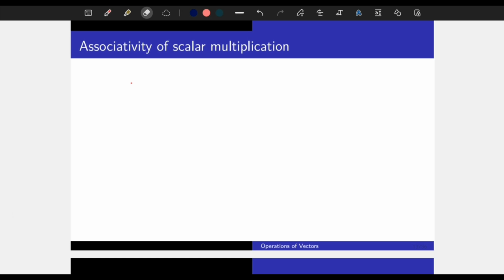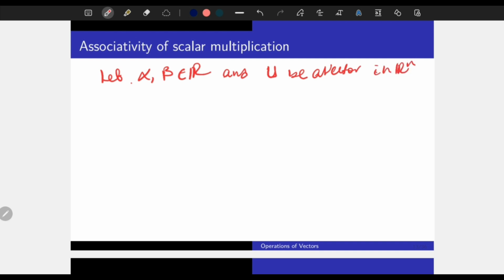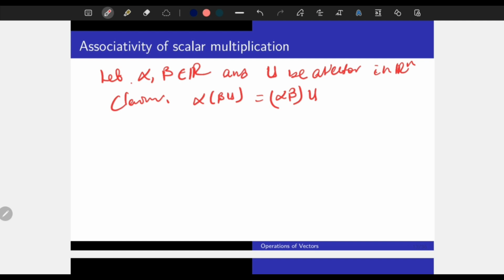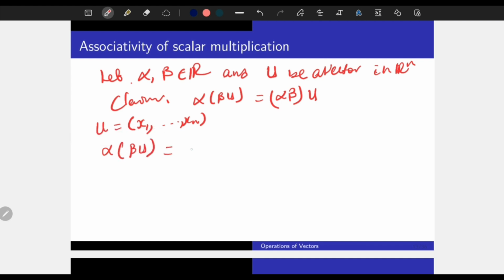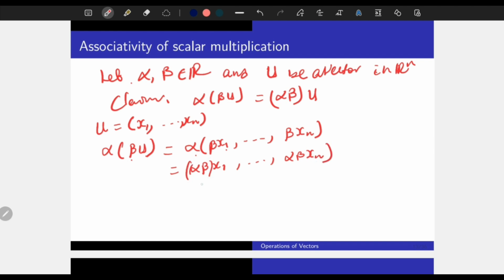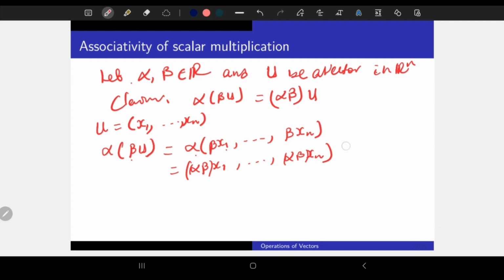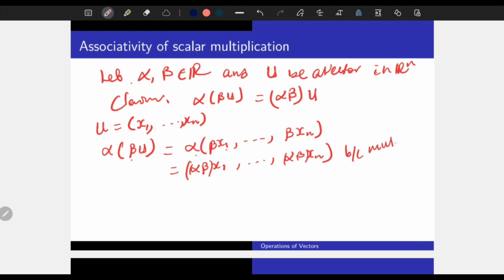Vector_10: Operations on Vectors(Proof of associativity of scalar multiplication)